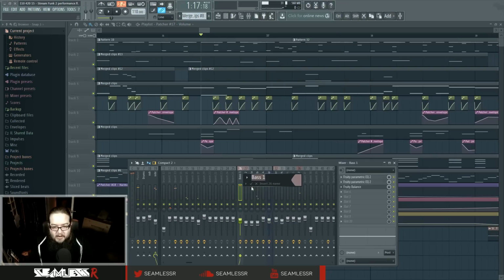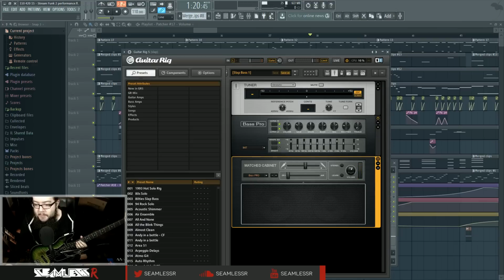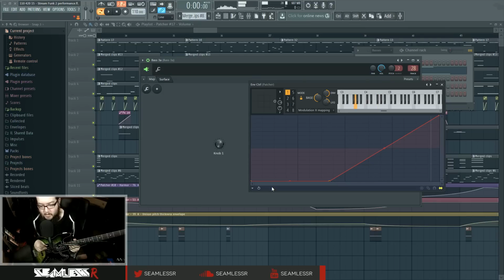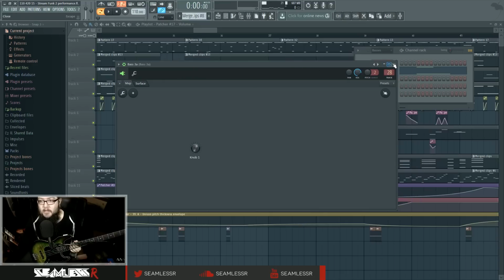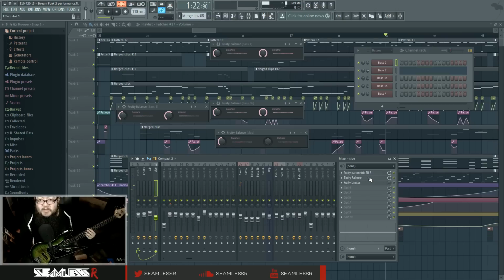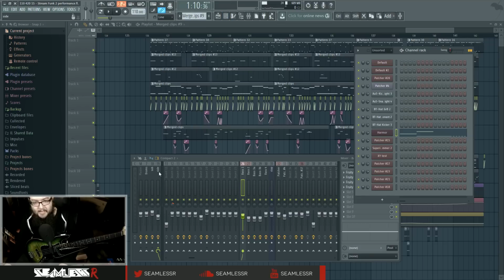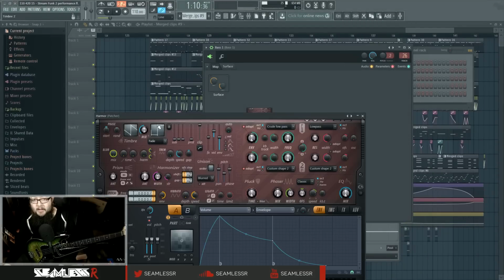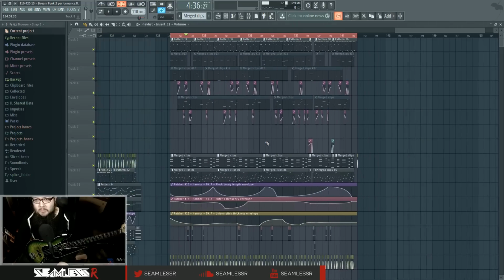SeamlessR Track From Scratch 10: 110 Funk Part 17